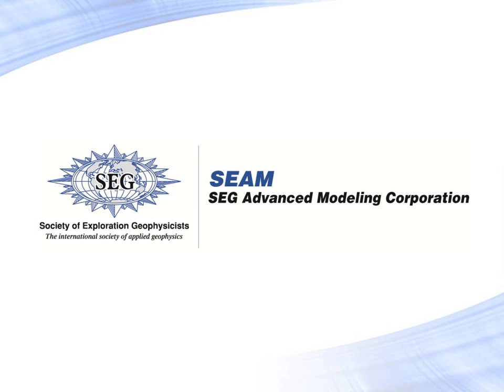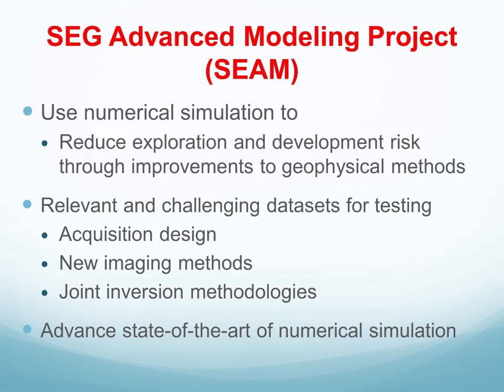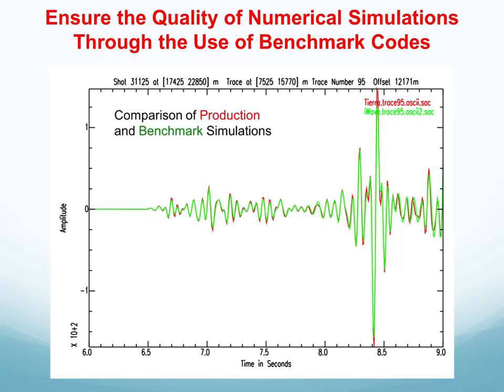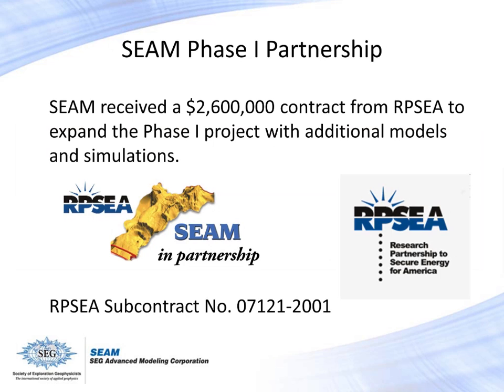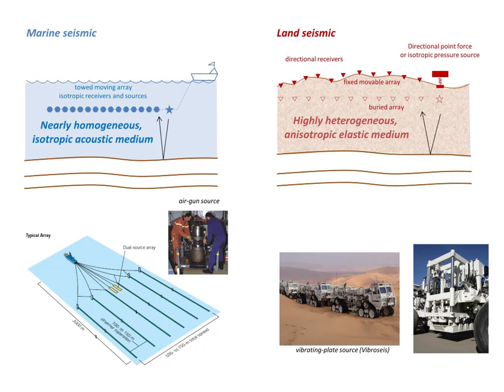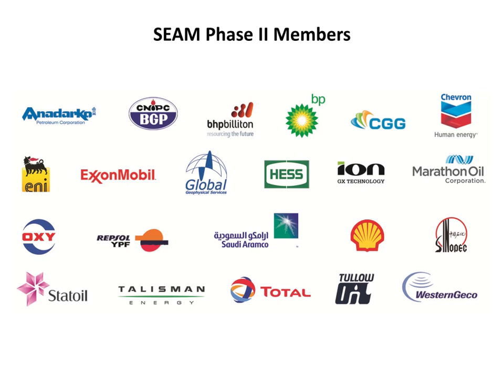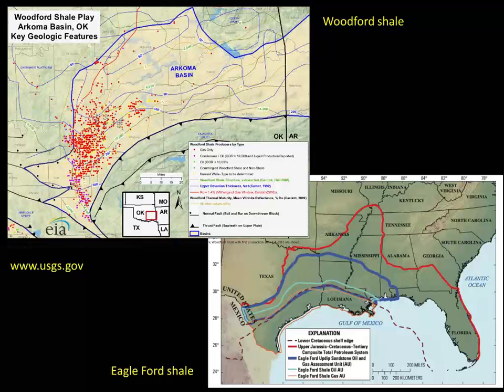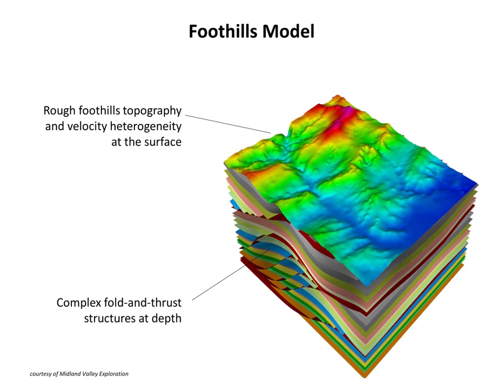What is SEAM?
Learn more about the SEG Advanced Modeling Corporation (SEAM), its purpose and goals, and the impact it can have on your organization's critical research.